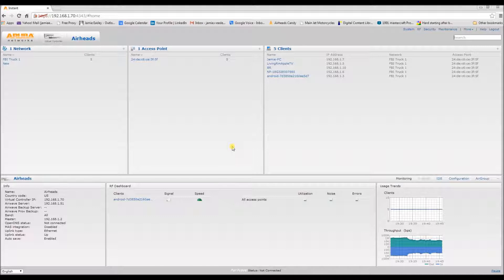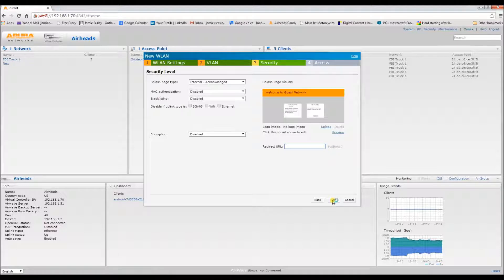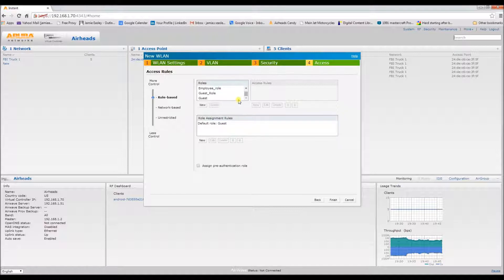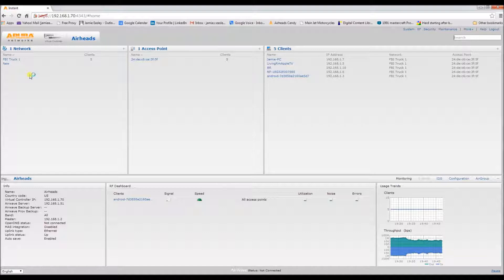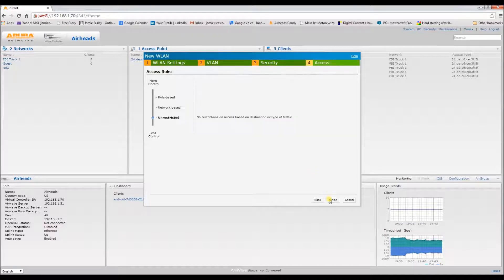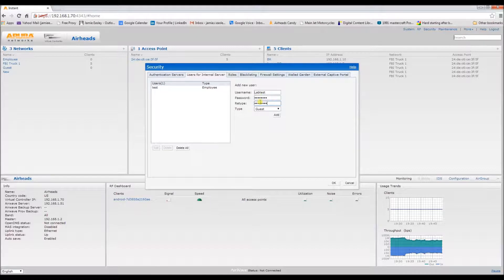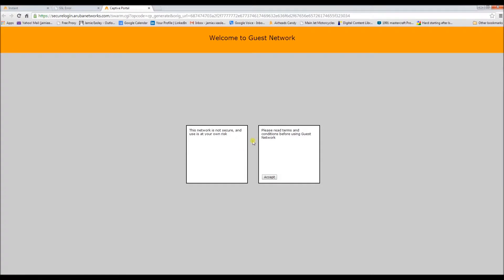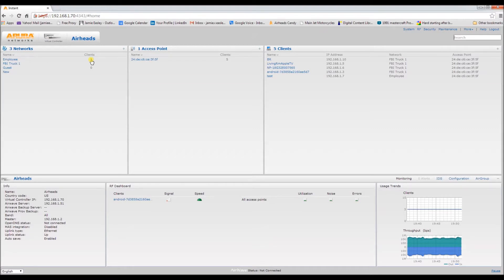How to Configure an Open and 802.1x Network using Aruba Instant